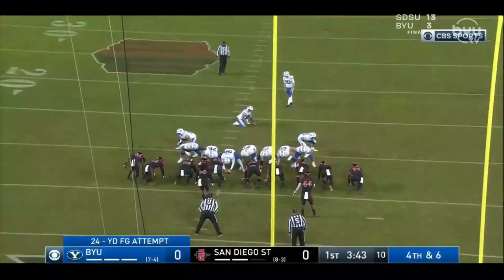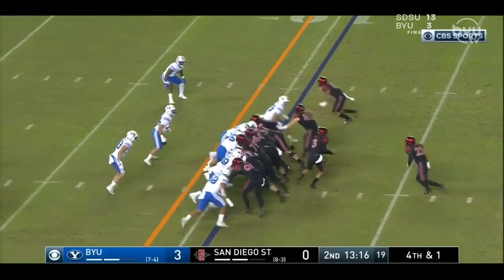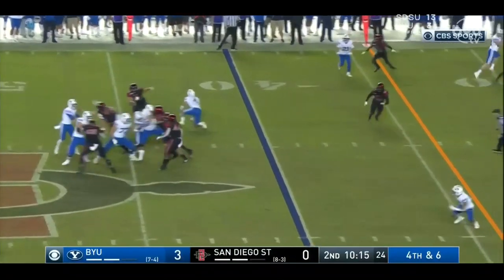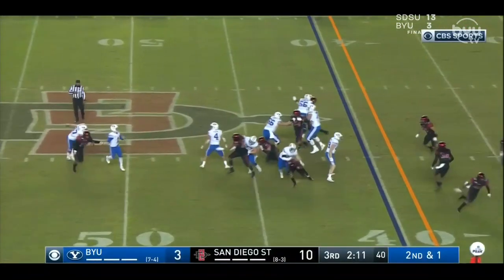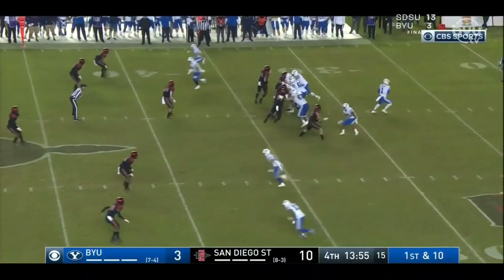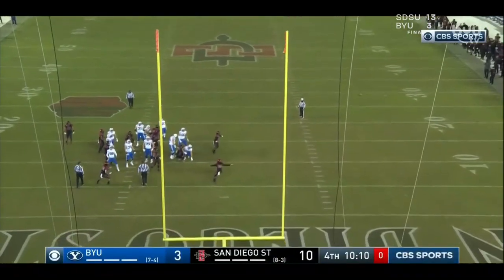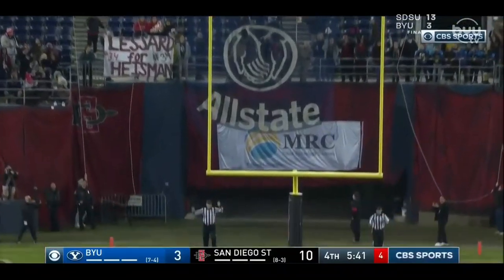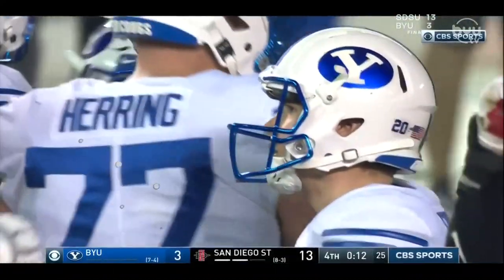BYU at San Diego Highlights 11.30.19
BYU Football came up short against San Diego 13-3 on Saturday night in SDCCU Stadium.